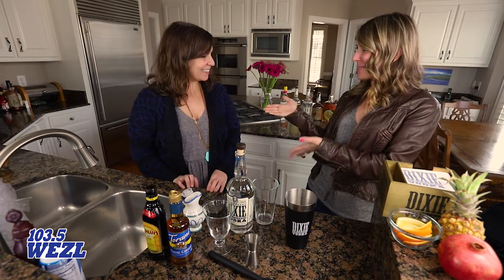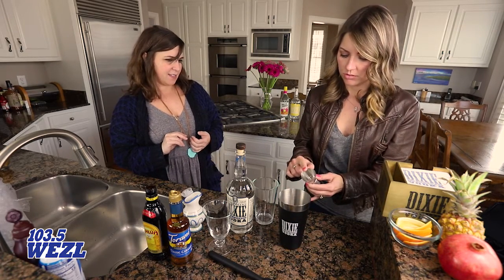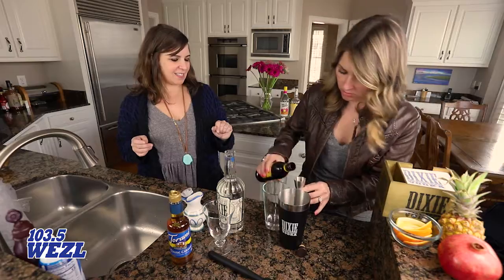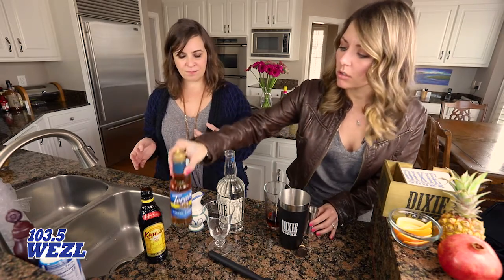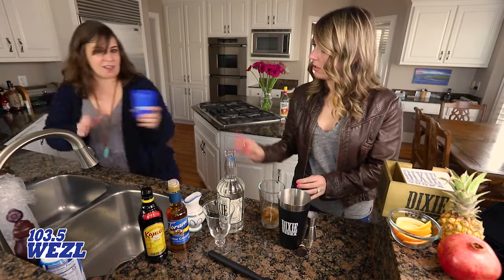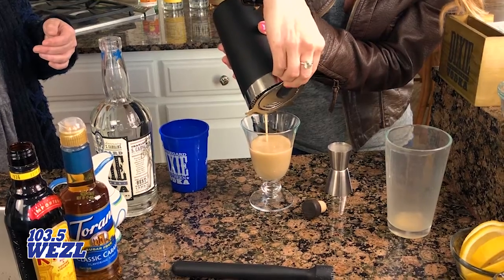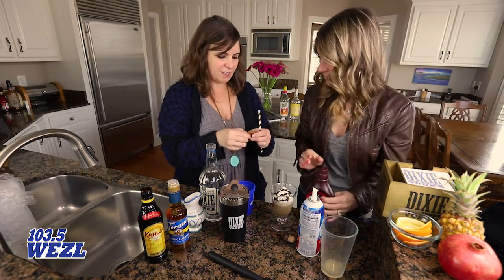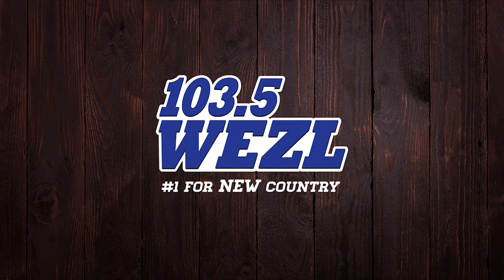Samoa Latte Martini feat. Dixie Southern Vodka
1.5 oz Dixie Southern Vodka
1/2 oz Coffee Liqueur
½ oz Caramel Syrup
1 oz Coconut Milk

Build in shaker, shake and strain to martini glass, top with whipped cream and chocolate sauce, garnish with a Samoa Cookie